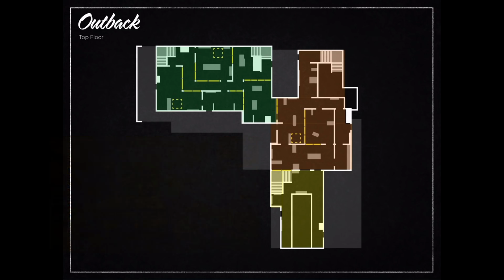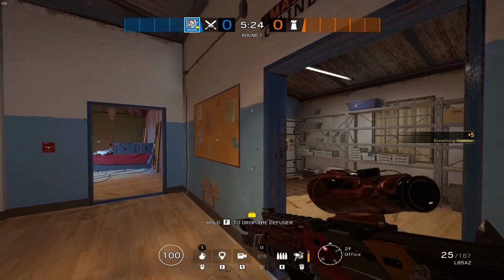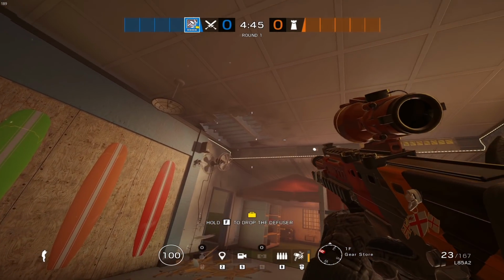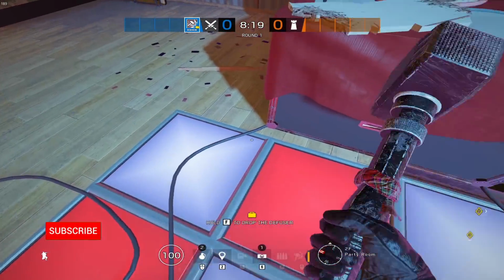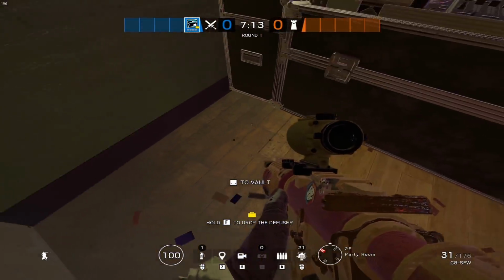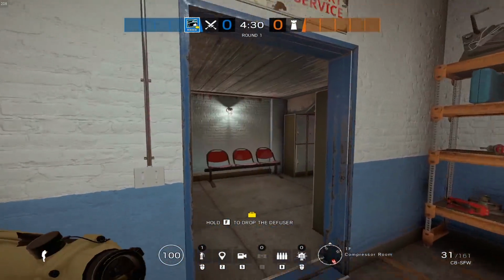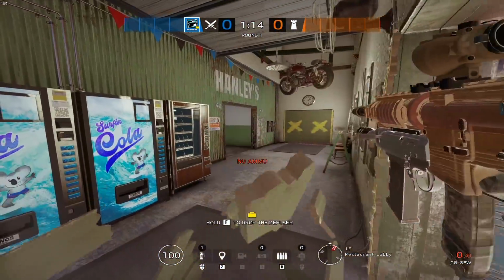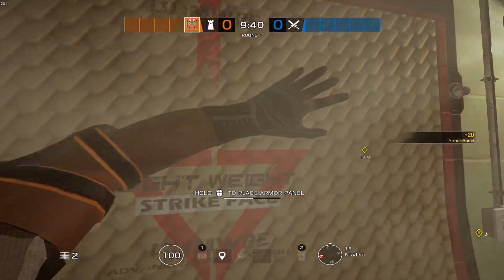The Key to Outback Part 2 - Rainbow Six Siege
Linear Map, stale pushes, too many choke points... lets look at how we change that instead of sticking with the same old META.